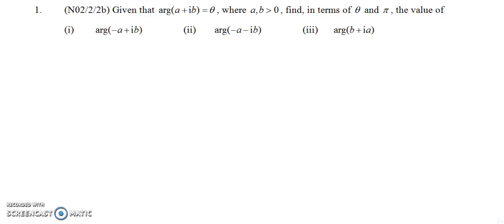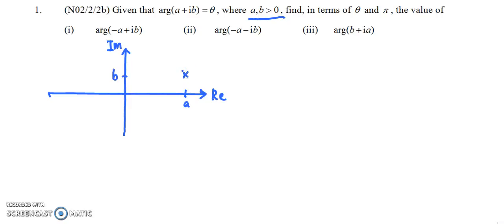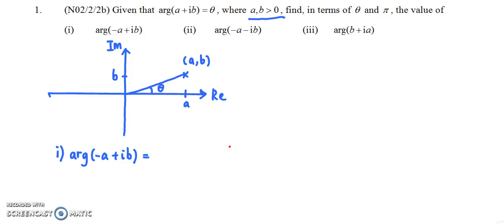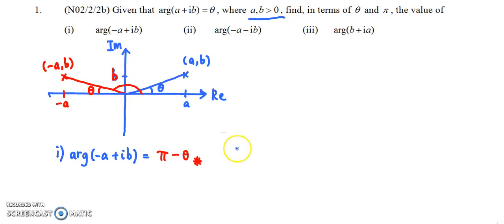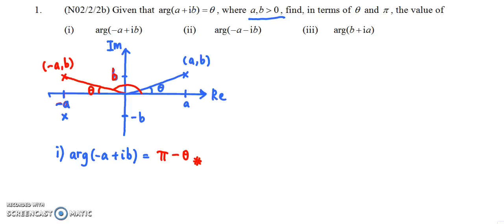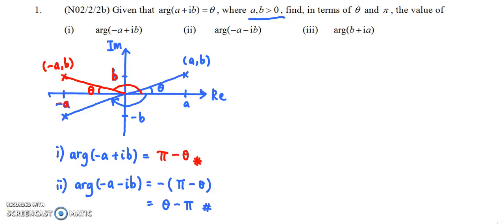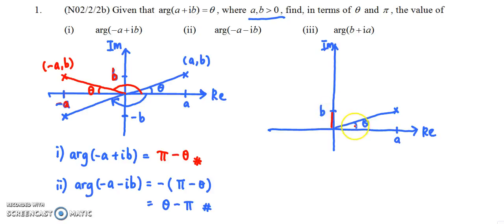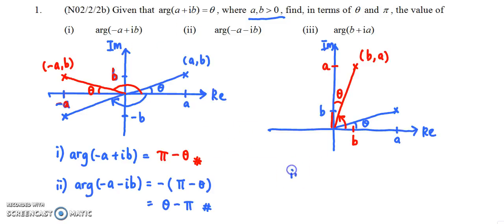Tutorial 9b TQ1